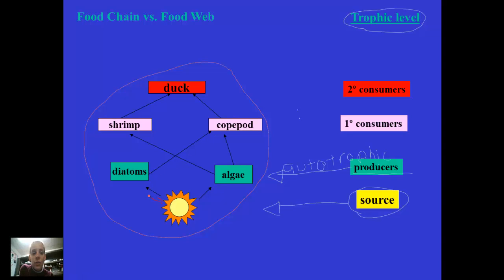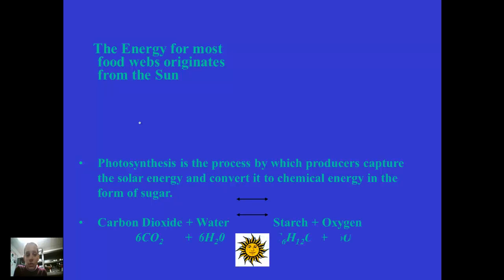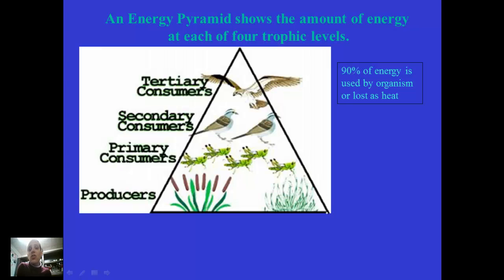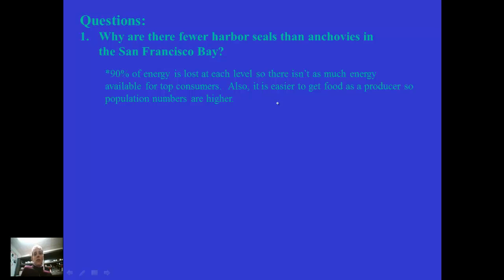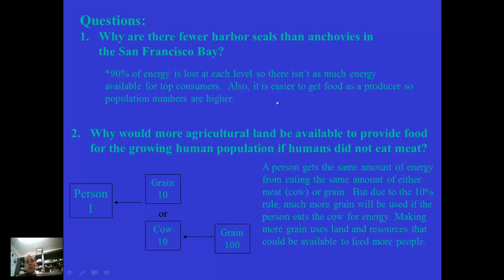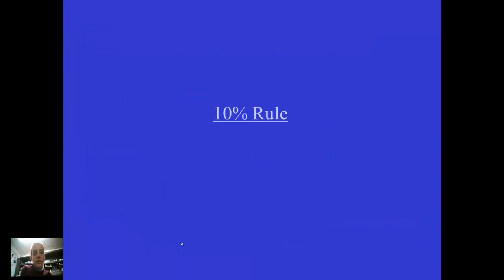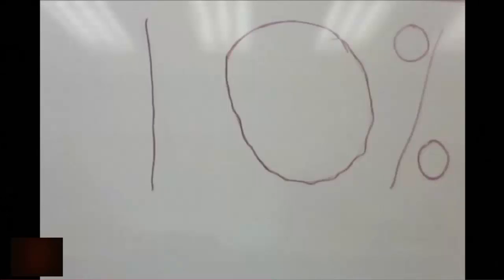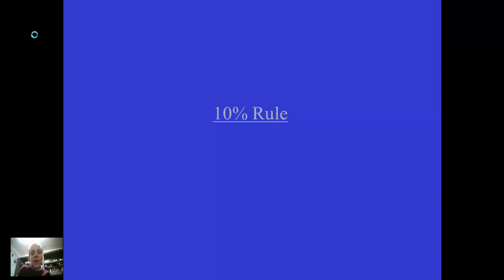Ecology lecture, part 2